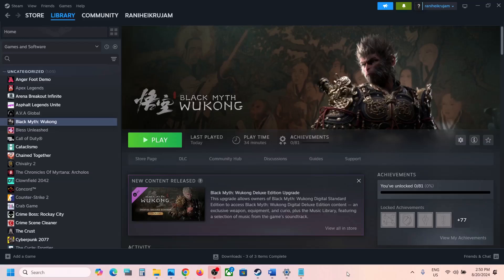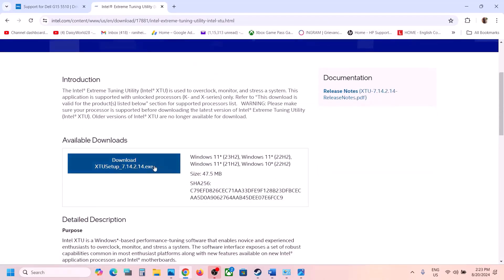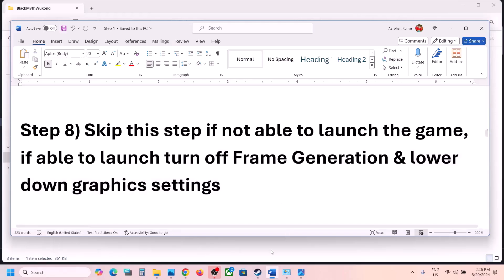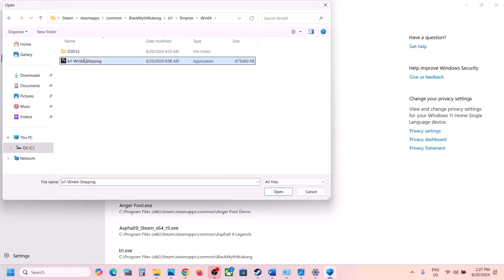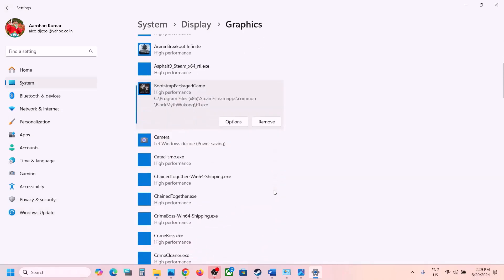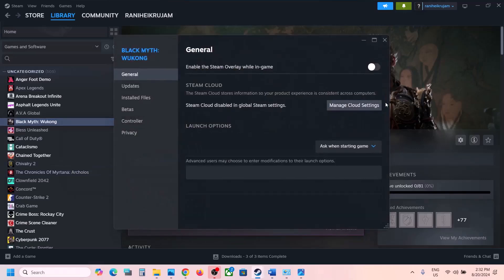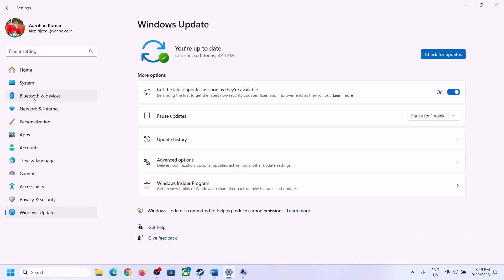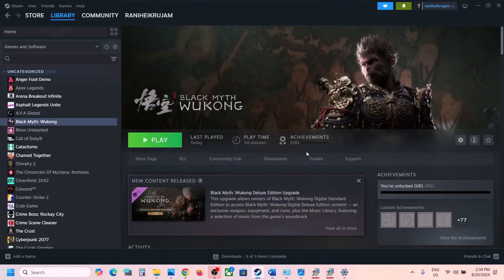How To Fix Black Myth Wukong Not Launching/Won't Launch On PC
How To Fix Black Myth Wukong Won't Launch,How To Fix Black Myth Wukong Does Not Open/Start On PC
Step 2) Try Compatibility Mode
Step 3) Set Windows power plan to "Power Saver" before the shader compilation and when is done, put it back to balanced/high performance.
Step 6) Underclock your CPU, Install Intel Extreme Tuning Utility tool in Intel Extreme Tuning Utility lower down CPU core ratio to 54/53/52, apply the settings. After system restart you may to repeat the process
Step 8) Skip this step if not able to launch the game, if able to launch turn off Frame Generation & lower down graphics settings
Step 13) Unplug external devices such as hotas, pedals, racing wheel, Razer Tartarus, disconnect all the additional USB adapter connected to PC, disconnect additional joystick/controllers connected. Disconnect multiple monitor setup, disable Overlay, close all the overlay apps (Discord, GeForce Experience, Nvidia shadow play overlay, AMD overlay). Close all the overclocking application MSI Afterburner/Rivatuner, remove the undervolt